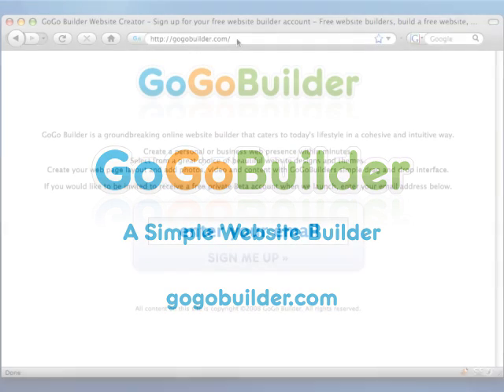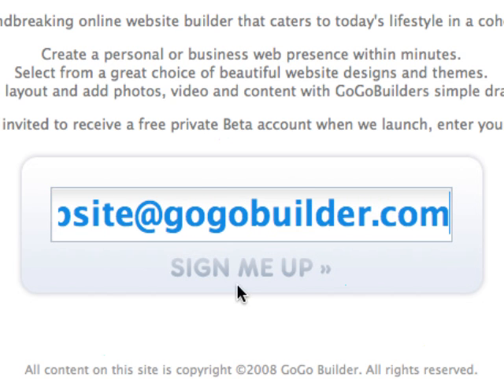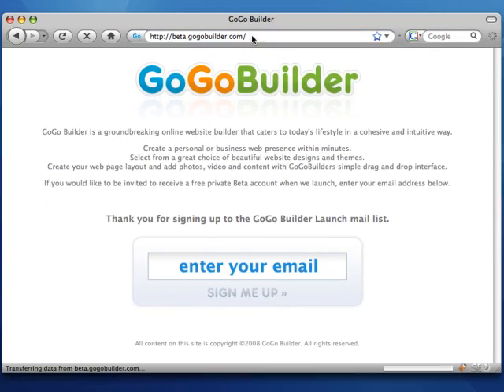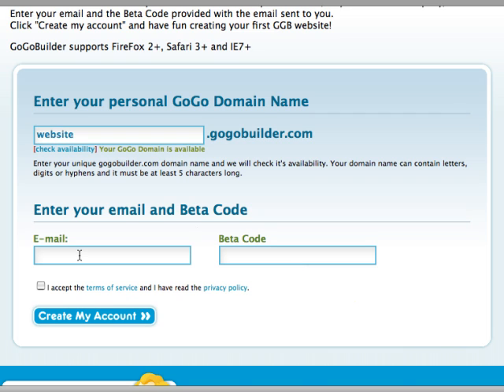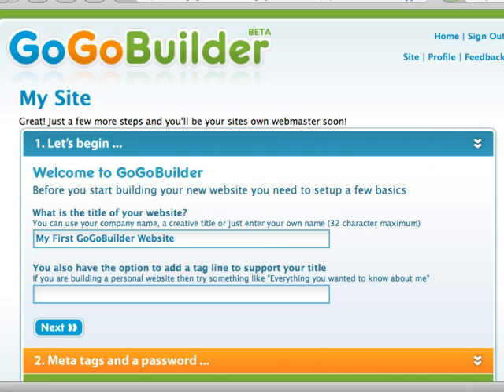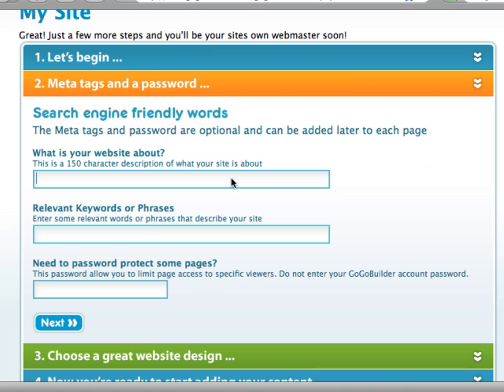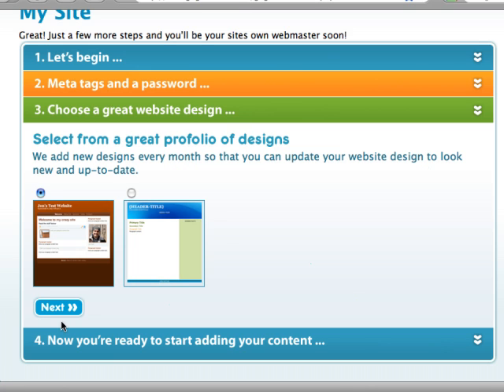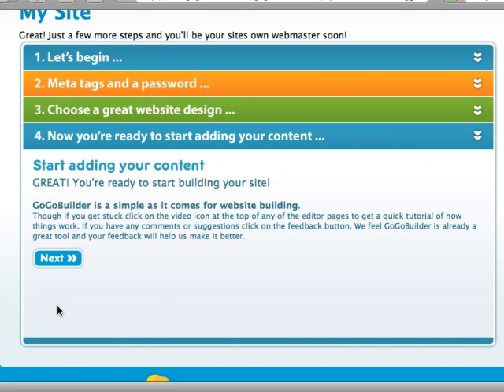GoGoBuilder - Free Website Builder - Sign up and Start Building - WYSIWYG Website Service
!!! NOTE: BETA2 invites will go out on August 31, 2009 !!!
: Put away your website designing for dummies books, stop trying to learn new web design programs or languages. With GoGoBuilder technology you do not need to know the coding or programming to make a website only how to type and use a mouse. You no longer need to hire an expensive web designer or wait for someone to update your news & events section. GoGoBuilder has been developed with simplicity in mind. Everyone can use it, we mean everyone from small businesses, groups and organizations, your niece and even your ninety year old grandma. So tell your story to your world today and create a GoGoBuilder account. What are you waiting for? Sign up for your free account today!